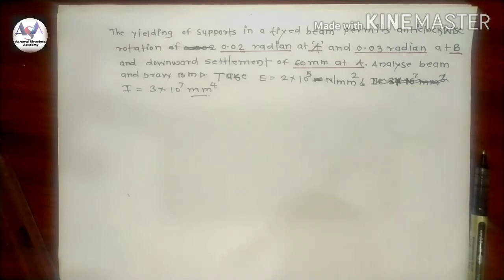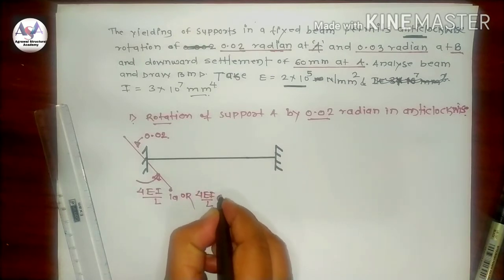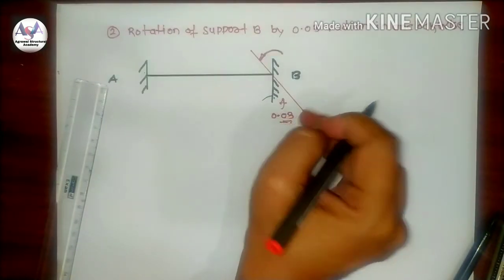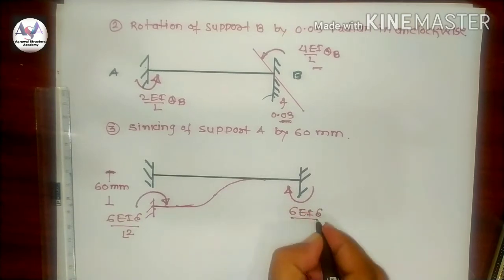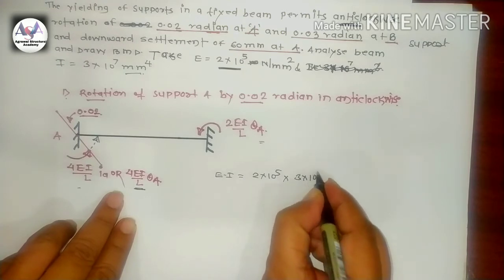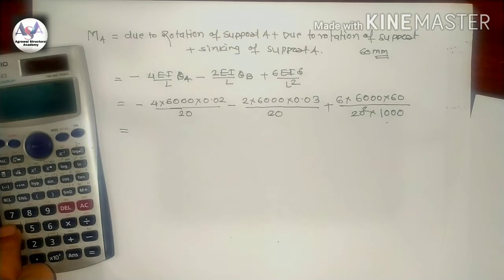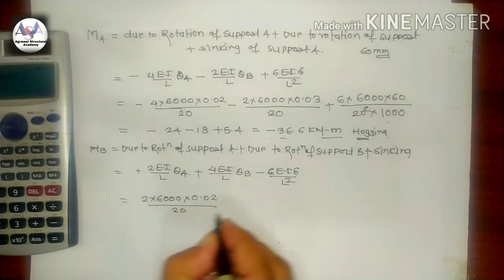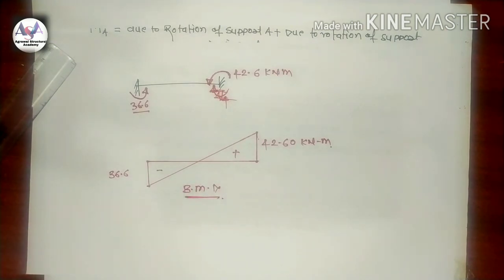Lect-60# Derive fixed end moment for fixed subjected to support rotation & Sinking of support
# Derive fixed end moment for fixed beam subjected to initial rotation to support and sinking of support